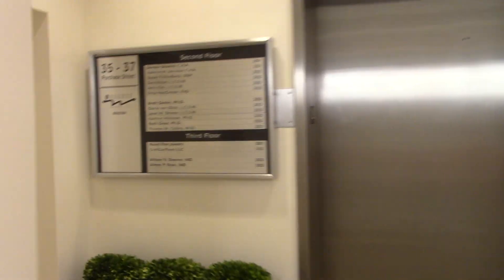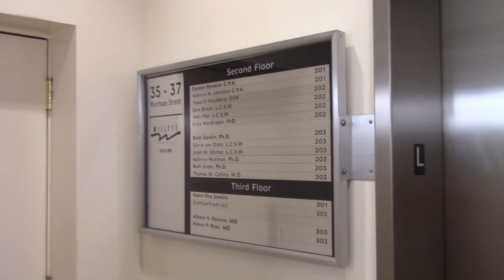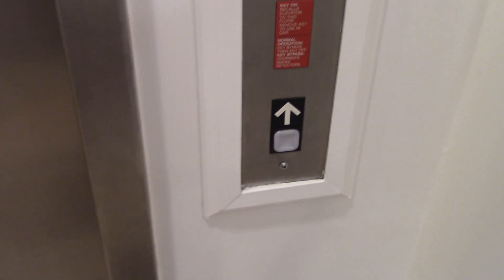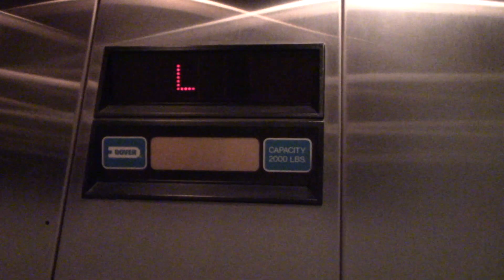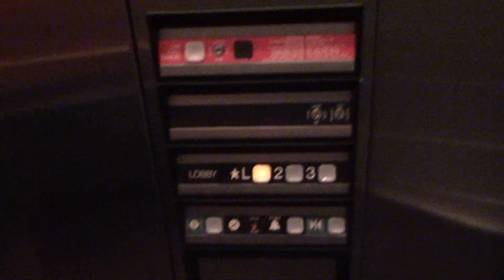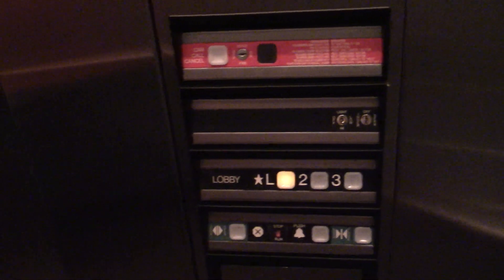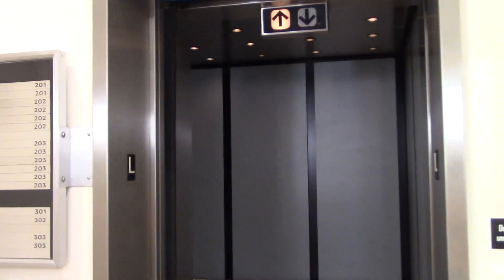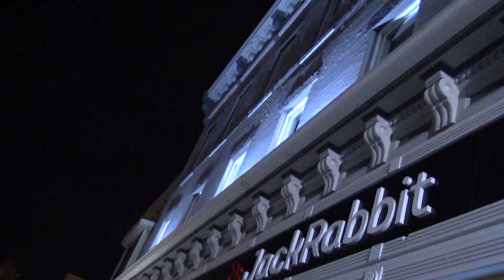Dover Hydraulic Elevator - Rye, New York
Shot 4/19/19. After visiting one of my dad's friends, we spotted this elevator on the way back to the car. We got lucky and this building was open! This was a very nice older Dover elevator they had here!